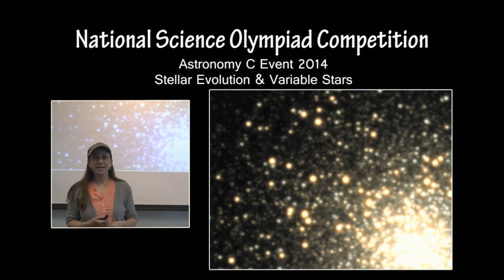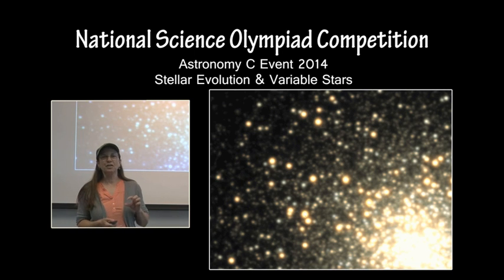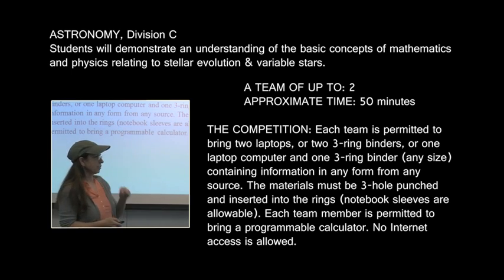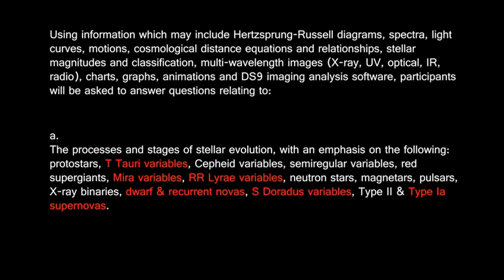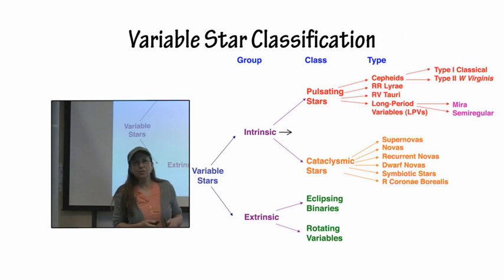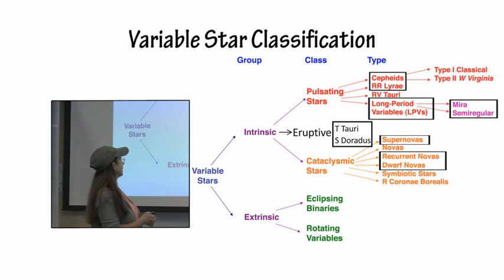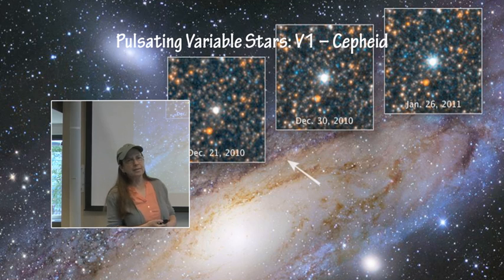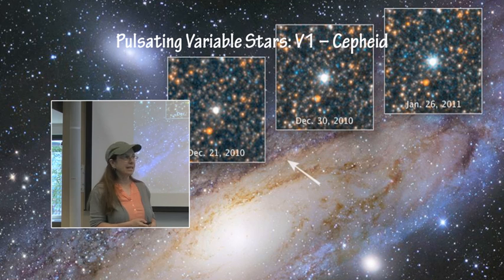The 2014 National Science Olympiad Astronomy Event Part 1